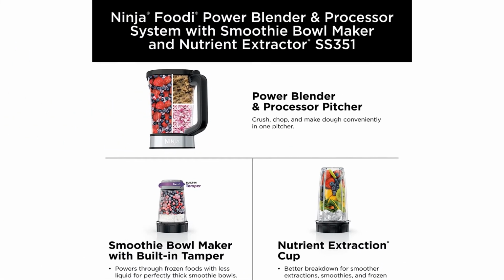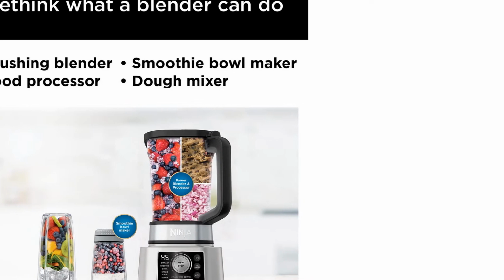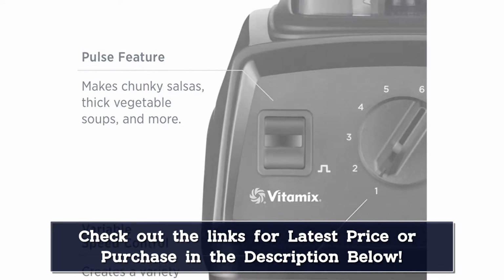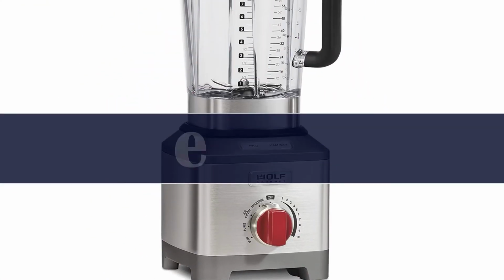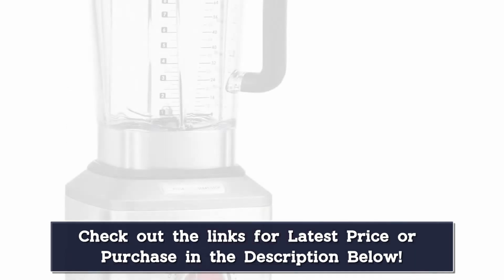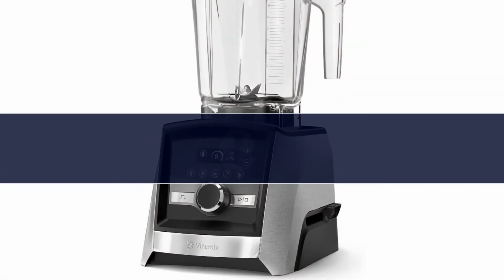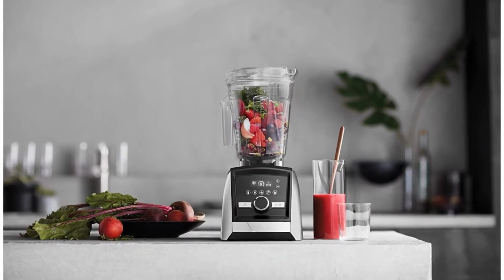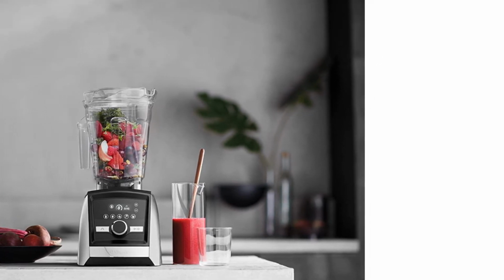Top 5 Best Blenders 2024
In This Video, I Listed the Top 5 Best Blender 2024, You Can Check Out the Latest Price or Purchase in the Description Below!

05.NutriBullet ZNBF30500Z Blender

04.Foodi Power Blender & Processor System

03.Vitamix E310 Explorian Blender

02.Wolf Gourmet Pro-Performance Blender

01.Vitamix A3500 Brushed Stainless Blender